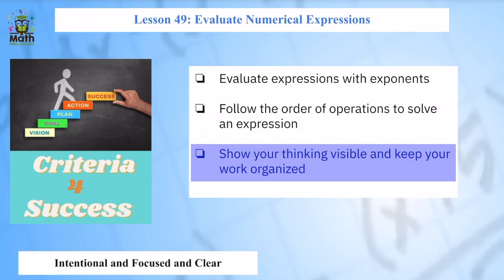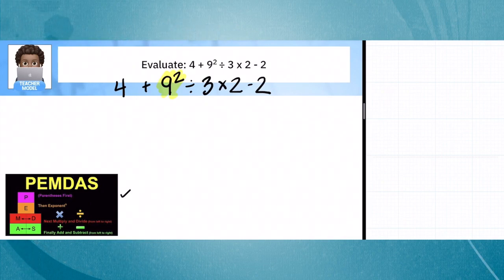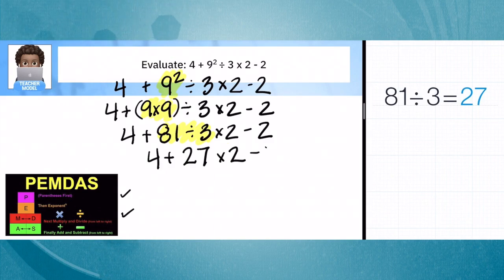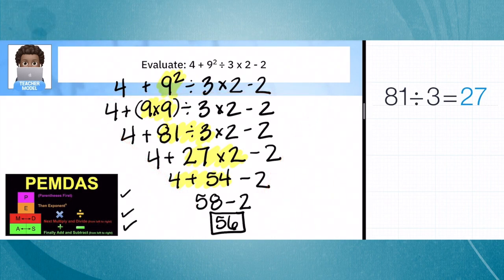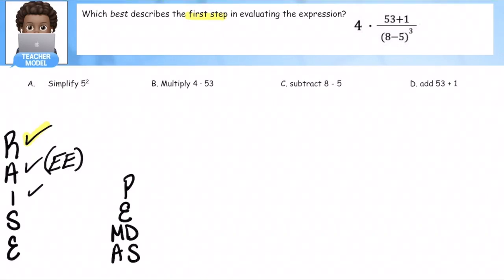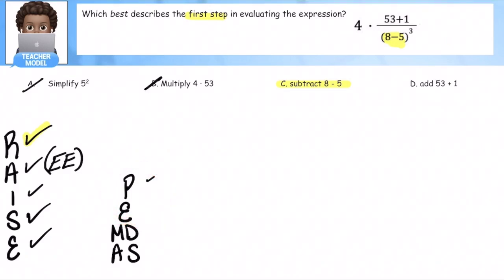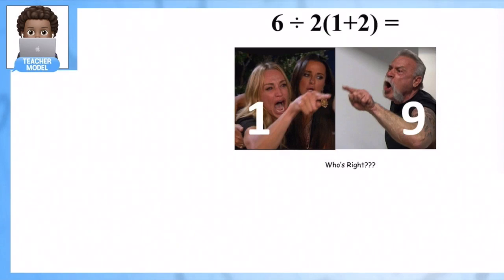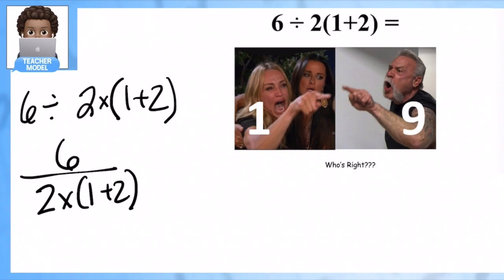Evaluate Expressions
6th Grade, Lesson 49: How do we simplify expressions with multiple operations?

You CAN evaluate numerical expressions, including whole number exponents, by using the order of operations successfully.

1. Successfully evaluate numerical expressions with exponents.
2. Successfully follow the order of operations to solve an expression.
3. Demonstrate the correct order of operations when evaluating expressions with multiple operations
4. Showing my thinking precisely and clearly.